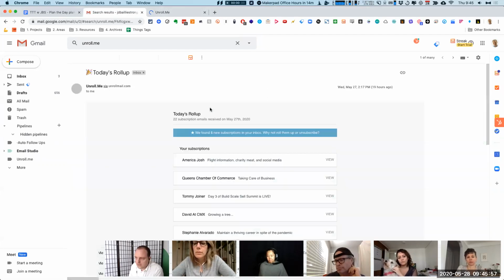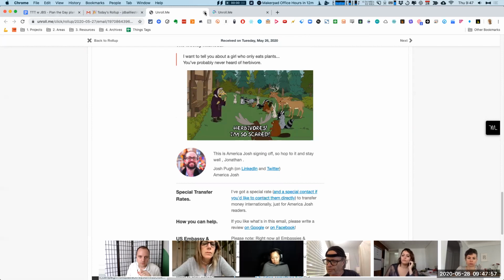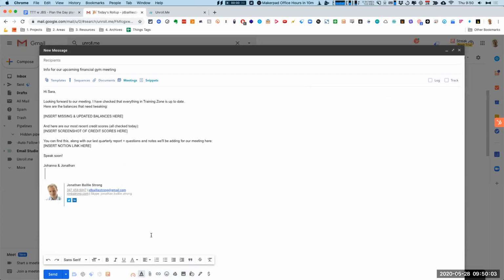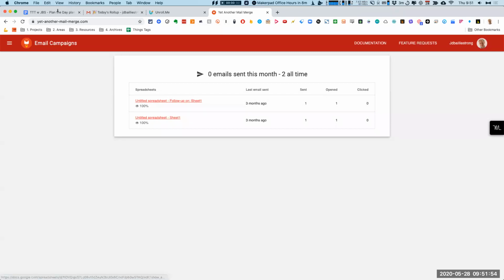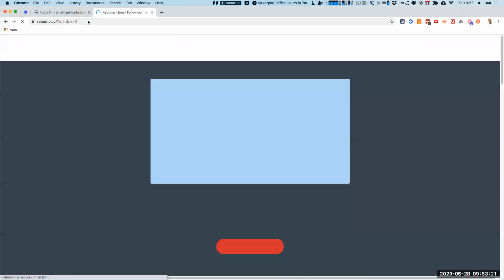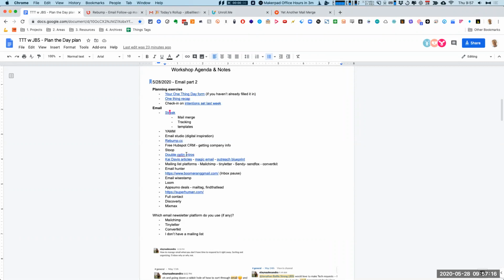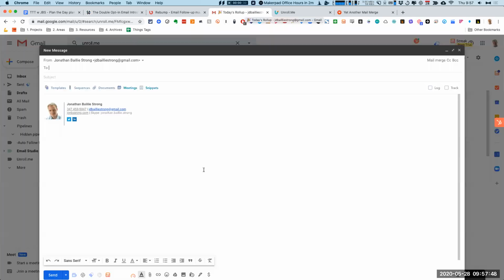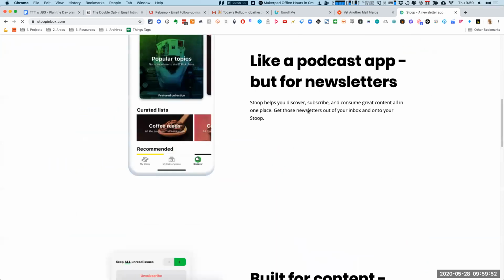Tech Tips with JBS - Email (part 2)